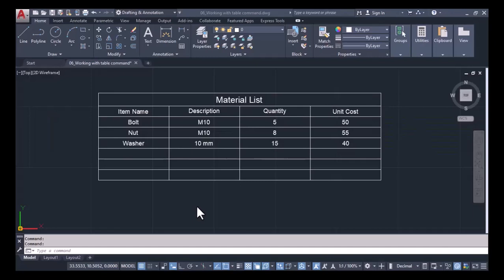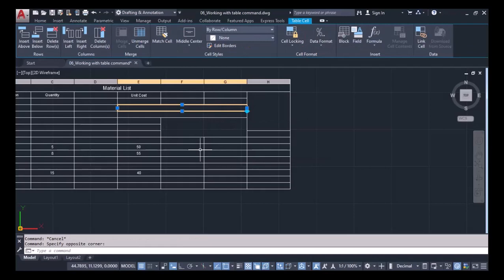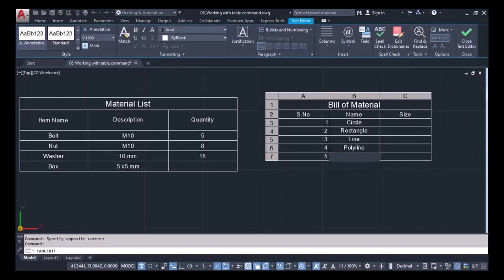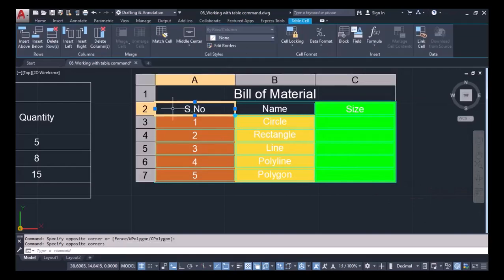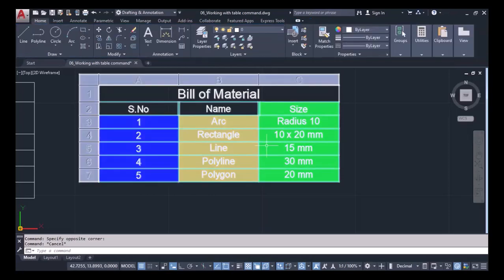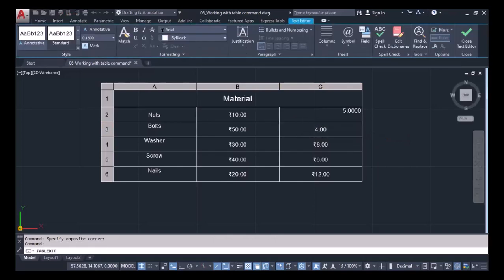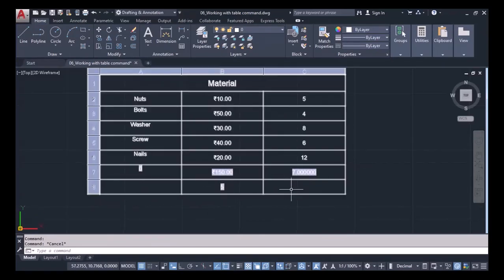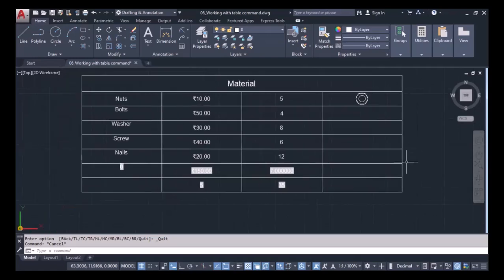Table cell & use of formula in AutoCAD